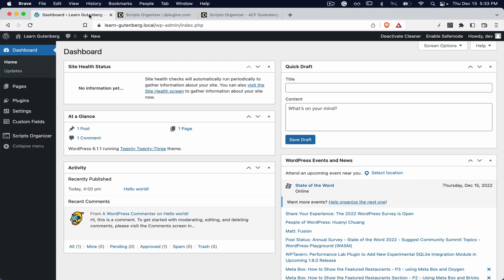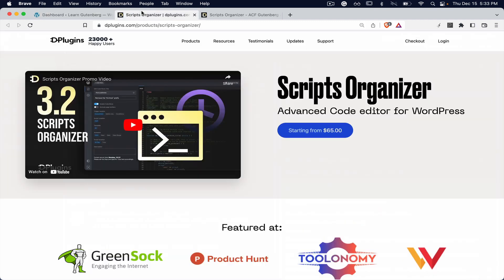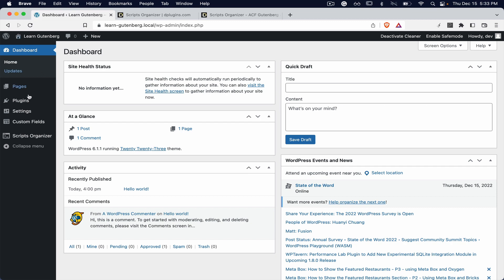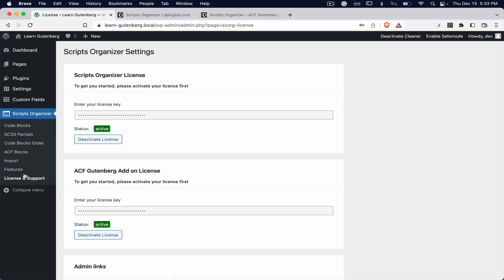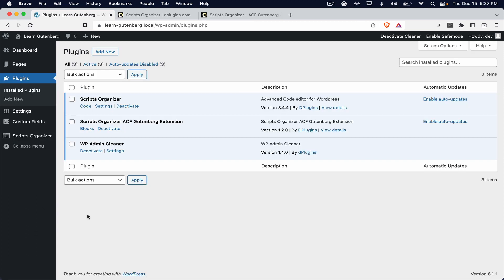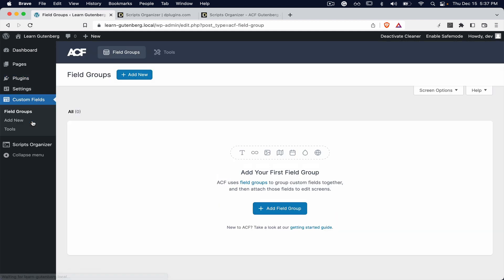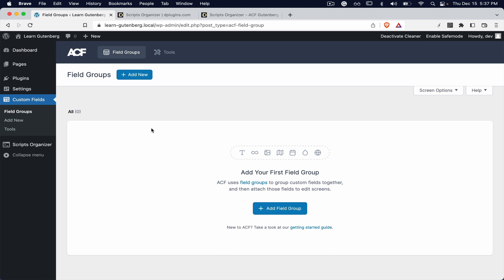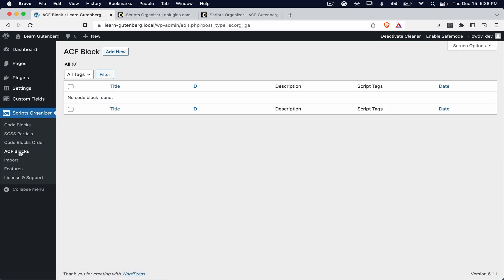Create Gutenberg Blocks. The easy way! - Workspace Setup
This series will cover how to create Gutenberg blocks without knowing or learning react. It can be done with knowledge of HTML, CSS (SCSS) and pasting ACF references. We will start will creating basic HTML Block element that we will expand and shape slowly to be more and more dynamic. We will also cover styling with pure CSS and also with Tailwind.